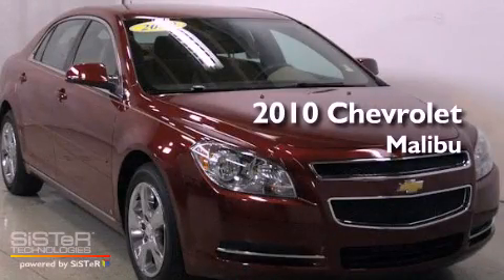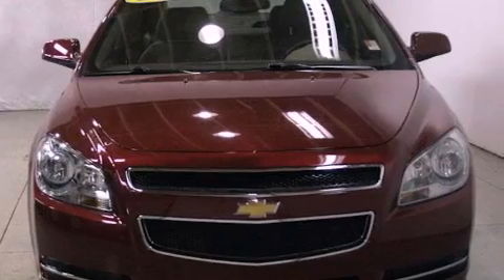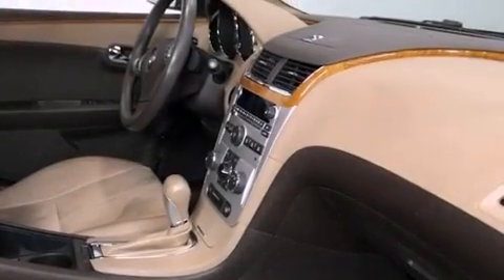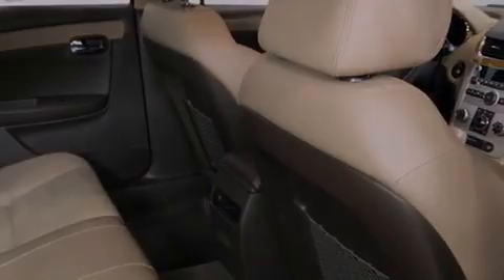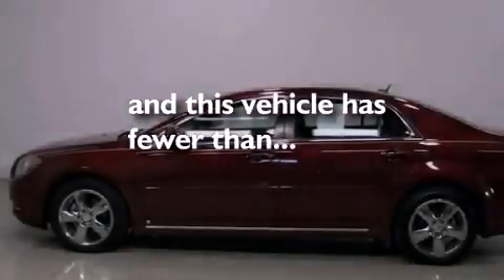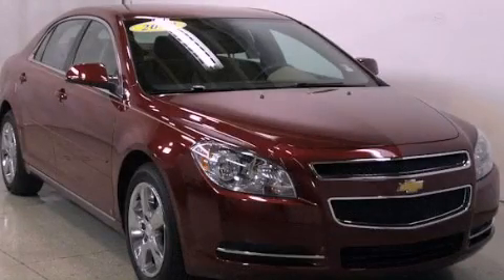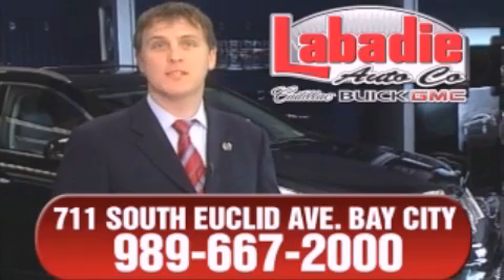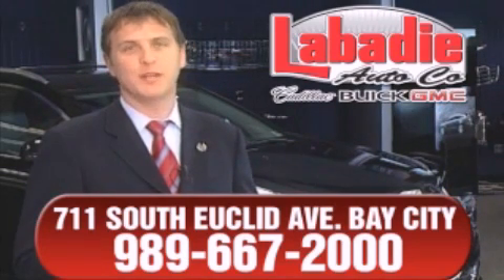2010 Chevrolet Malibu Bay City MI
Year : 2010
 Make : Chevrolet
 Model : Malibu
 Engine : 2.4L 4-Cylinder
 Trans . : automatic

 Miles : 14,536

 Stock : B24848A

 Pre-Owned 2010 Chevrolet Malibu Bay City MI